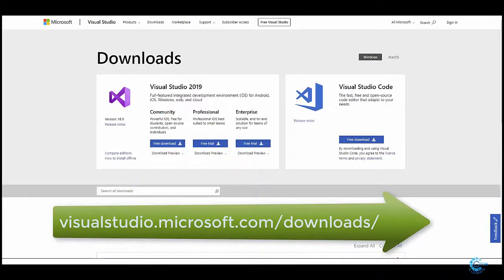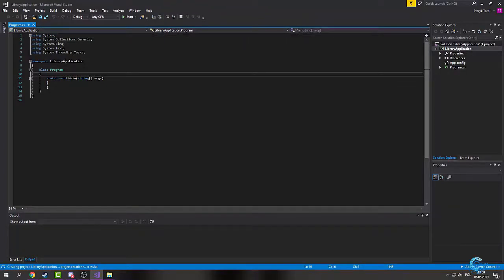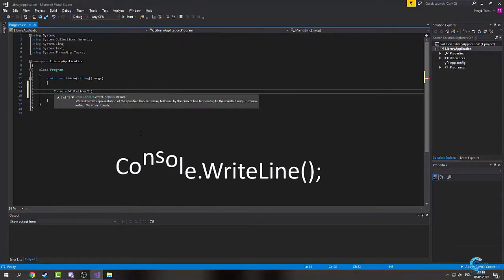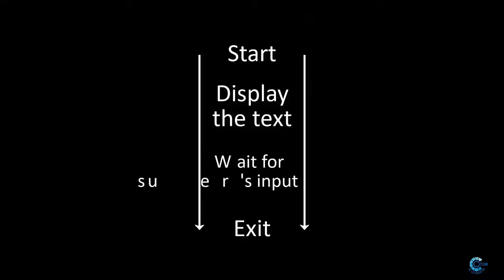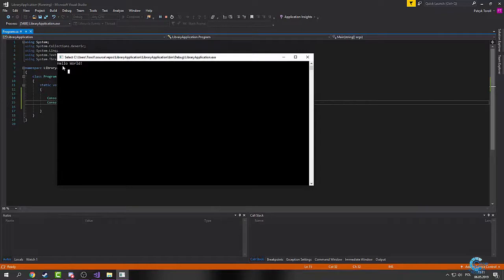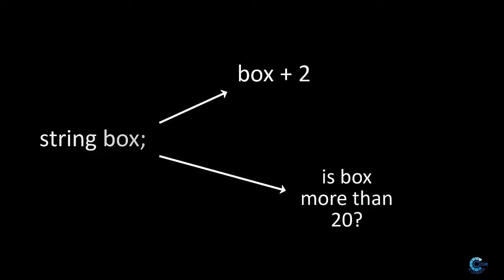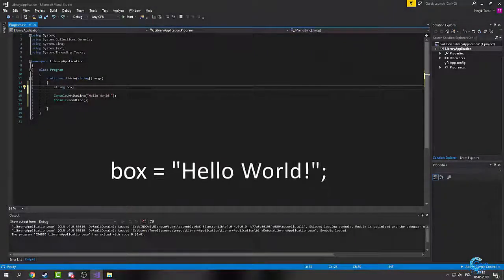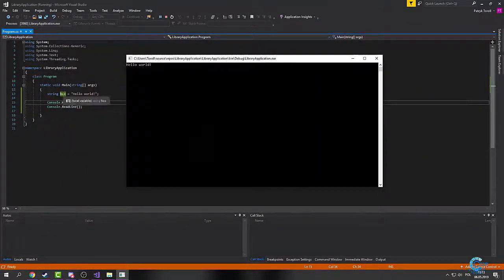C# TUTORIALS - EPISODE 1 - DISPLAYING TEXT ON SCREEN